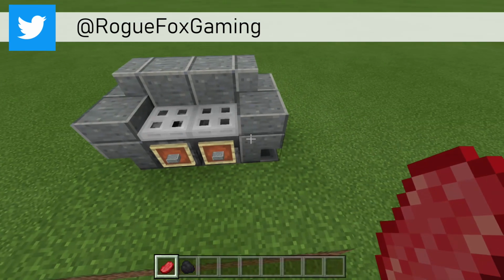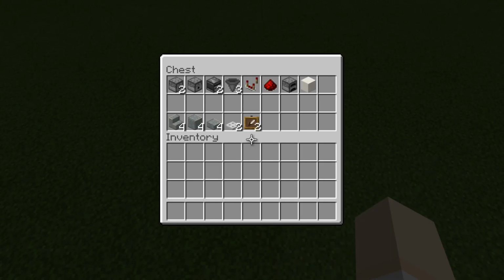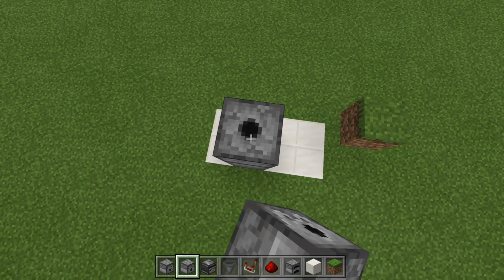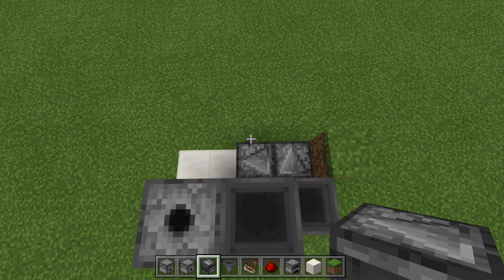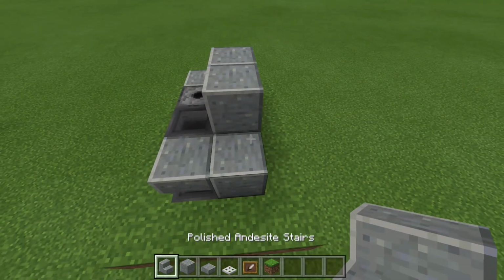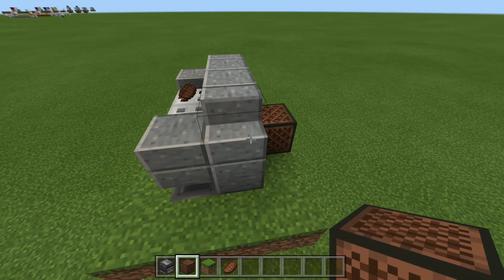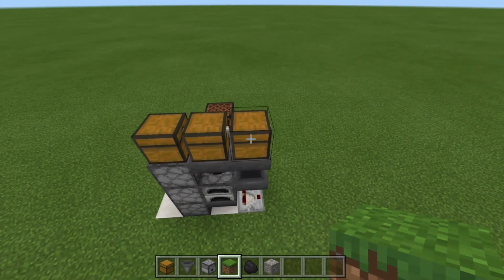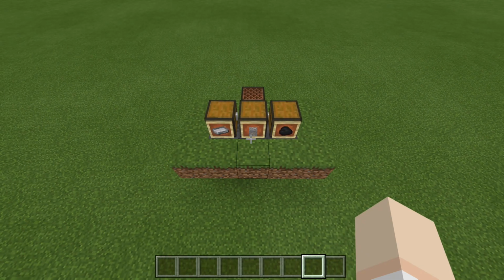Minecraft Bedrock - Working BBQ Grill Tutorial (Xbox / MCPE / Windows 10 / Switch )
In this Minecraft: Bedrock Edition (Xbox/ MCPE/ Windows 10/ Switch) redstone tutorial I'm going to show you how to make an easy, cheap, and compact BBQ grill.
This Minecraft BBQ has a nice modern design, perfect for your modern house build, or any house build!

Stick around for the end of this Bedrock tutorial and I'll show you how to turn this barbecue grill into an auto smelter!

Thanks for all of your comments, feedback, and support!

Created in v1.10.0 ( Minecraft Bedrock Edition / Better Together )